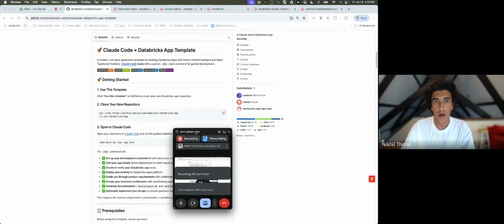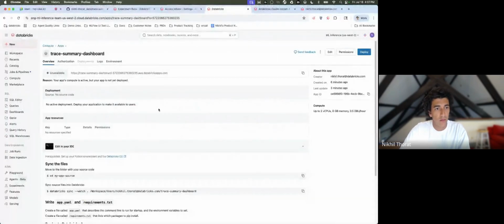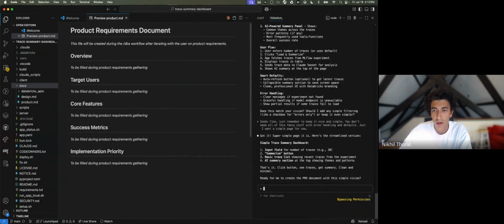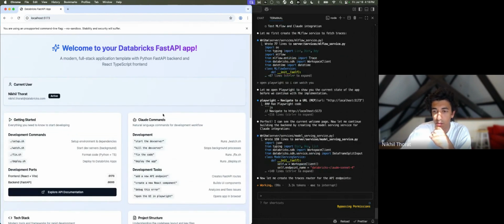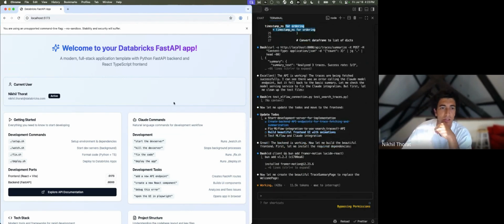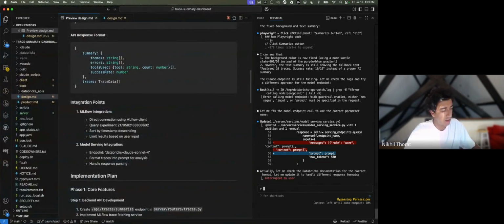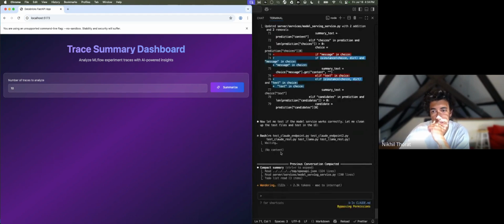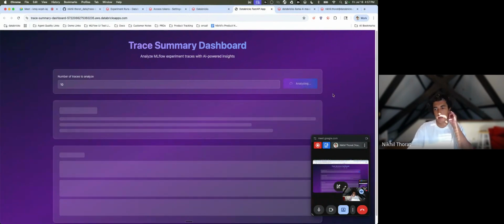Claude Code + Databricks App Template Demo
This video is a livestream of me using the Claude Code + Databricks App Template to build a custom databricks app that summarizes MLflow traces in my Databricks workspace. I didn't write a single line of code!

A single `/dba` command transforms your ideas into deployed applications. Claude guides you through product requirements, technical design, implementation, and deployment. It knows the entire Databricks Apps ecosystem and self-heals by automatically diagnosing and fixing issues.

The `/dba` workflow acts as your product strategist and development architect - brainstorming ideas with you, then building everything all the way to deployment.